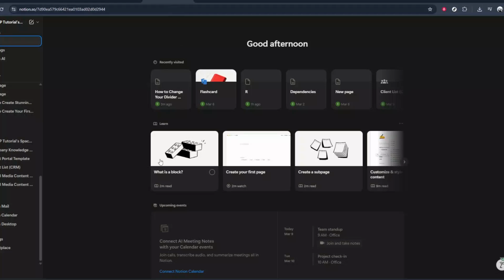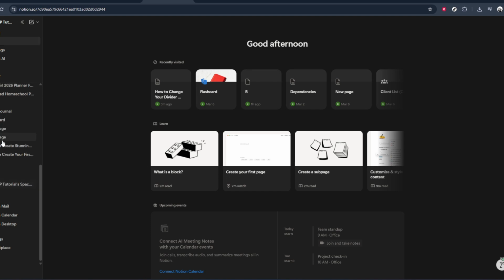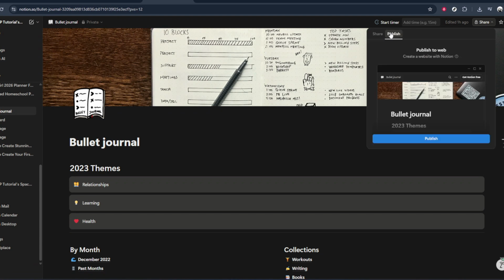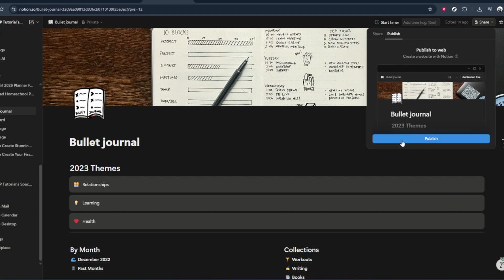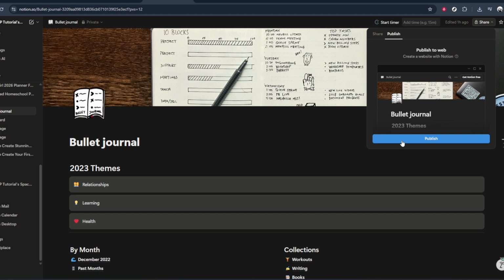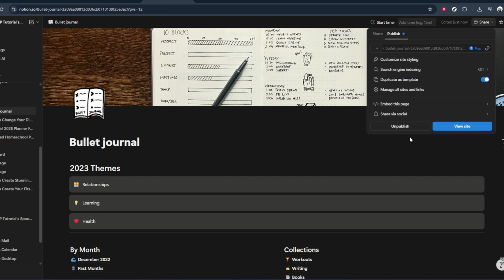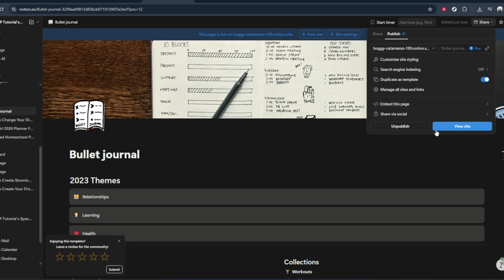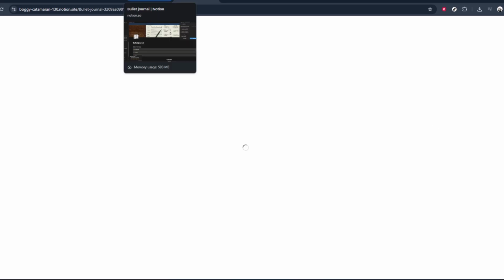How to Publish Your Page in Notion | Step-by-Step Guide 2026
In this video, you’ll learn how to publish your page in Notion so you can share your work publicly, create a simple web page, and make your content accessible online.